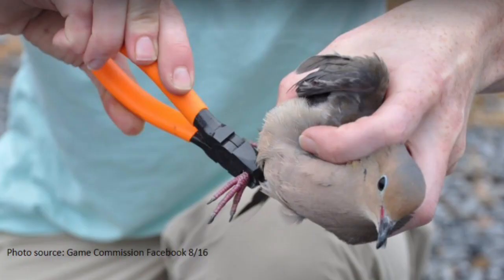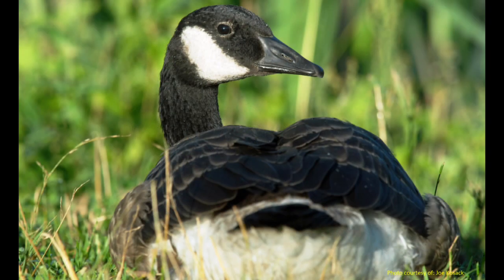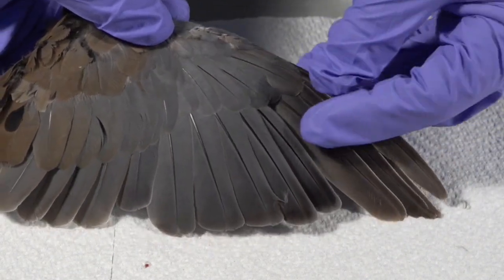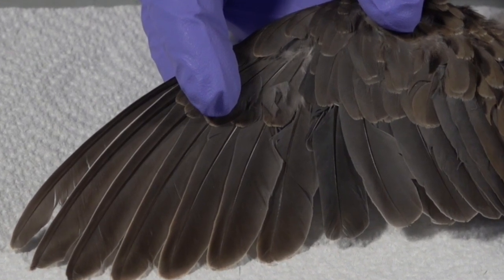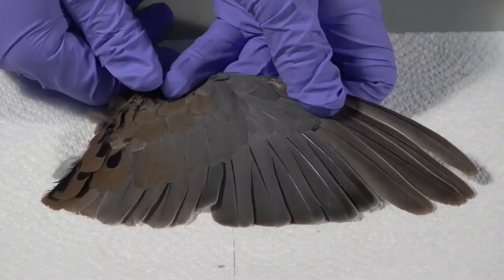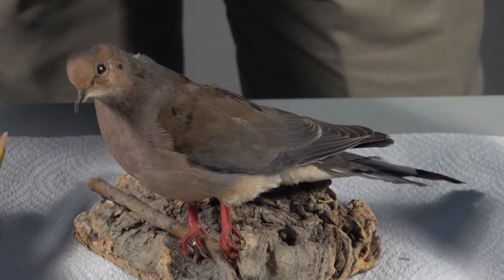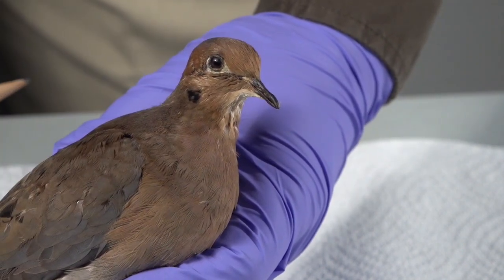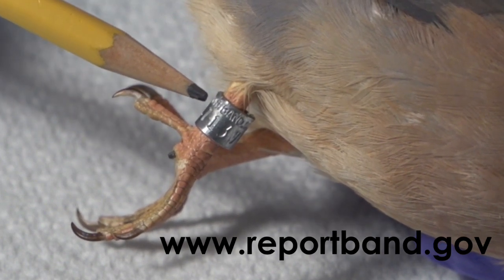Envirothon Dove Training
A brief explanation of how Pennsylvania Game Commission biologists and technicians determine gender, age, and molt of mourning doves. All of the information can be used for formulating questions on the 2020 High School Envirothon contest.

Additional information on doves in Pennsylvania can be found on the Game Commission's